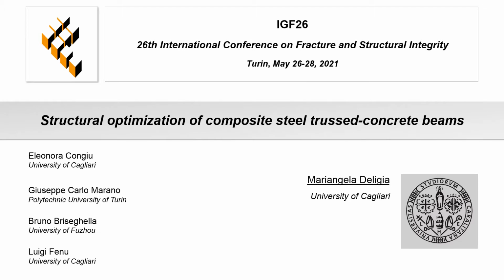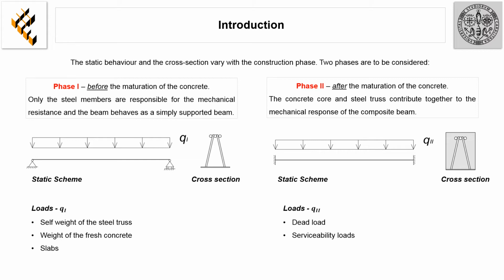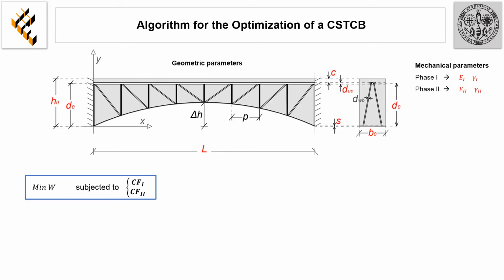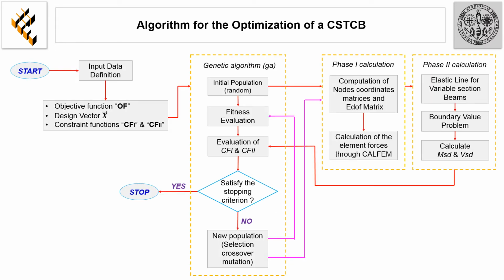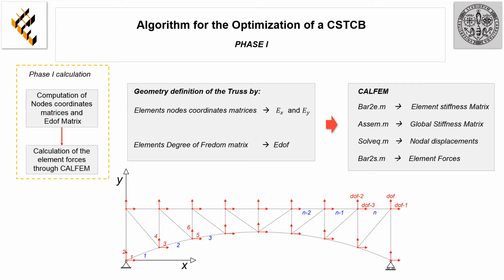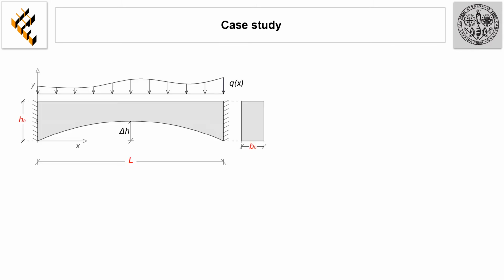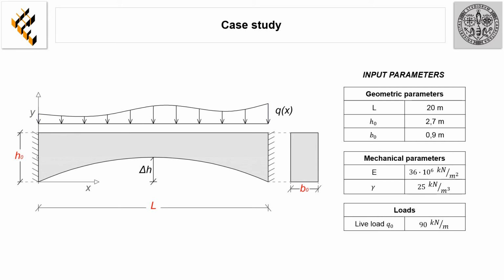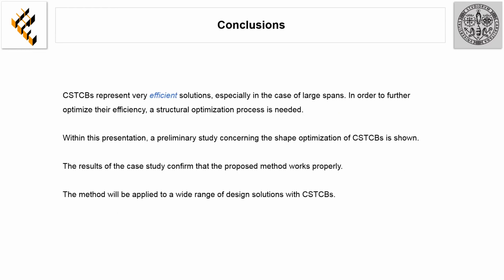16: Structural optimization of Composite Steel Trussed-Concrete Beams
Authors: Eleonora Congiu, Giuseppe Carlo Marano, Bruno Brisighella, Luigi Fenu, Mariangela Deligia